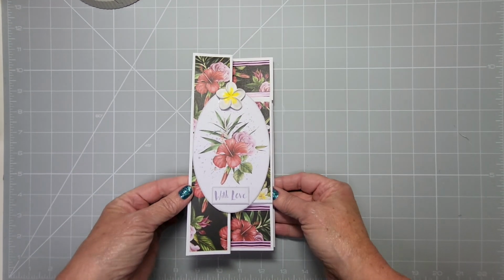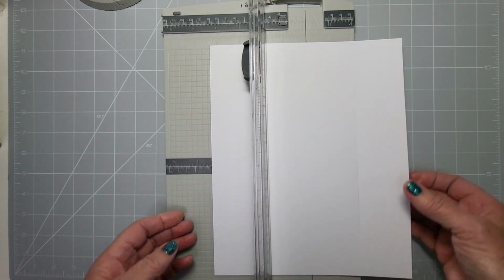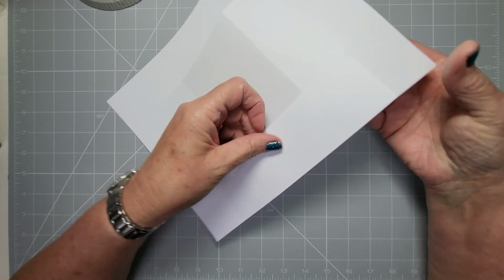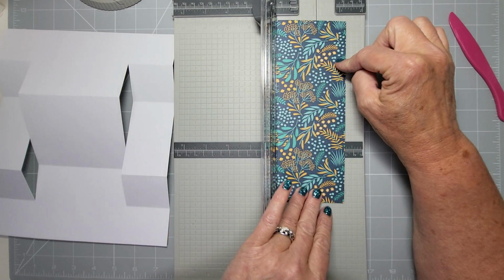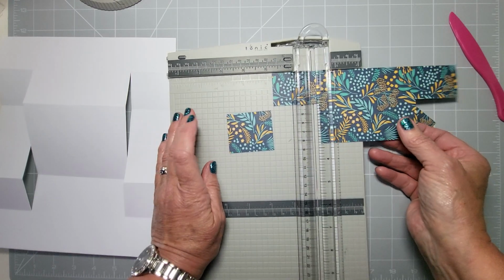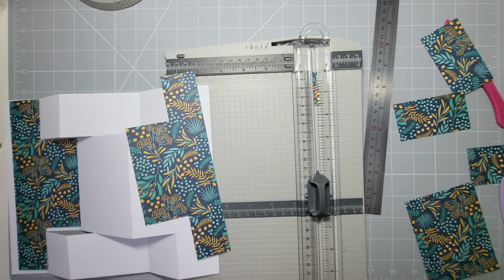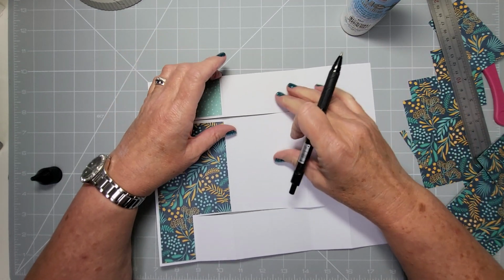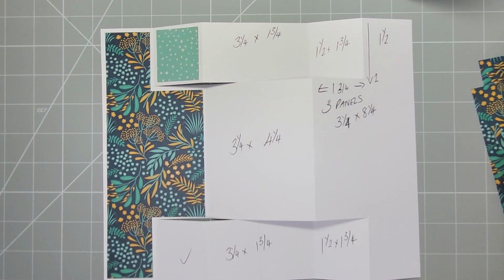How to TUTORIAL Tall Slim Tri shutter card 8.5 x 11 card making Fancy fun folds Dimensional Slimline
The very popular tall slim card made as a tri shutter

Learn how to Create Handmade Cards & more
Cardmaking ideas, tutorials, inspiration, tips & techniques
Papercraft fun folds, pop ups, original designs and templates

Happy crafting!